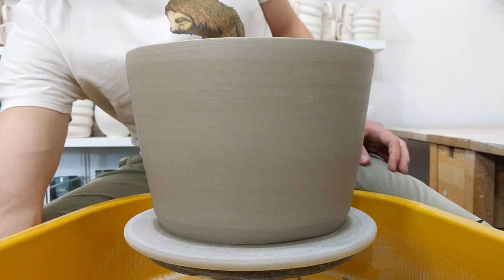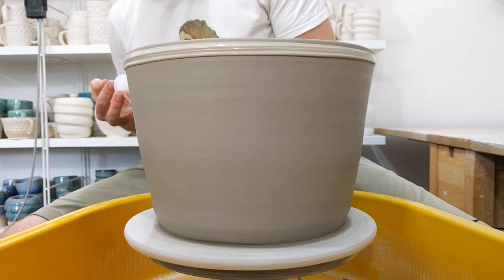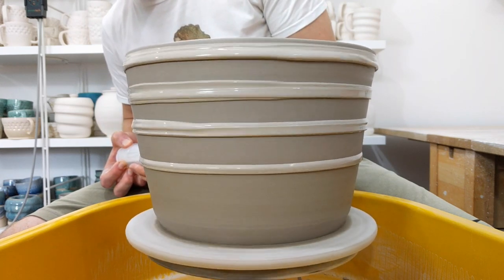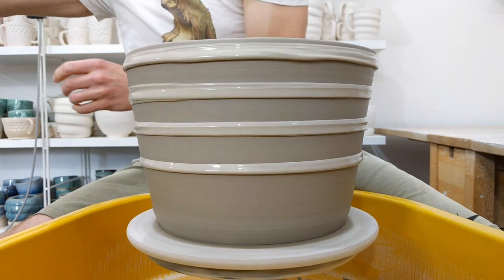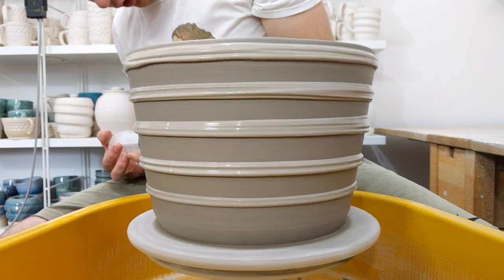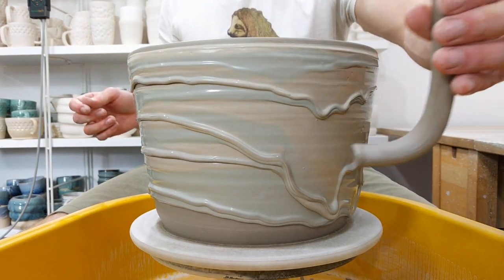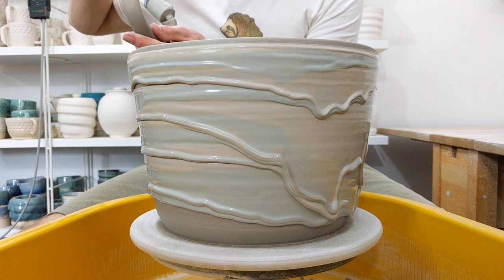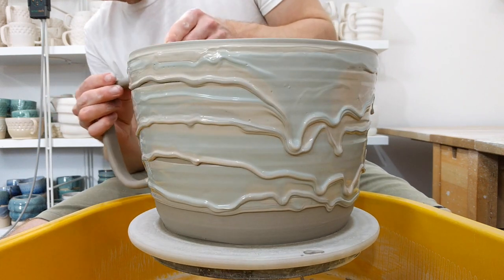World's Largest Drippy Slippy Mug (part 2)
It'll be a week or so before this can be fired, so watch out for that!